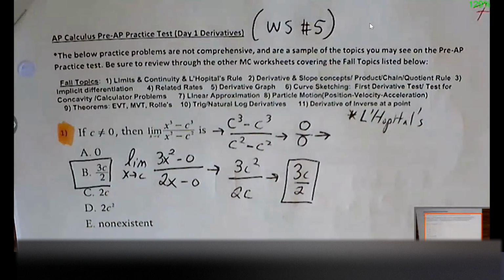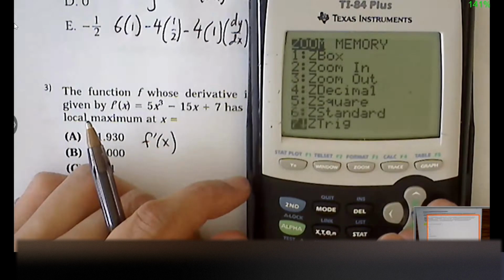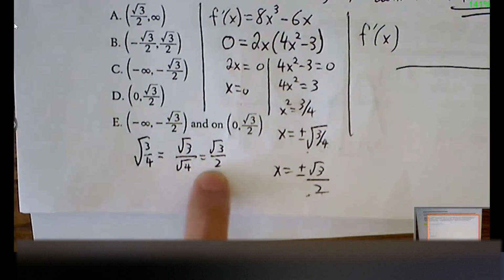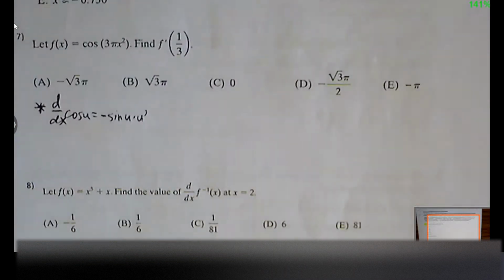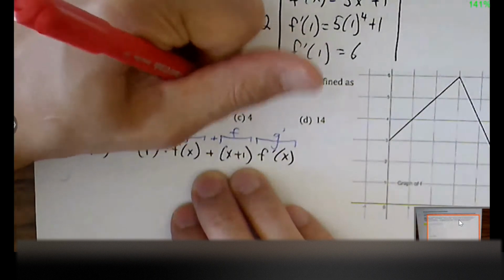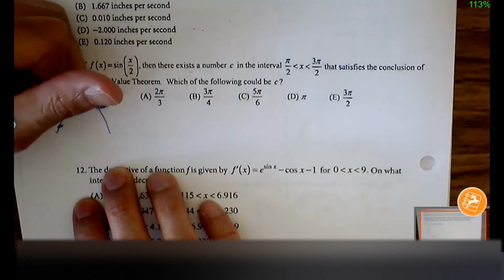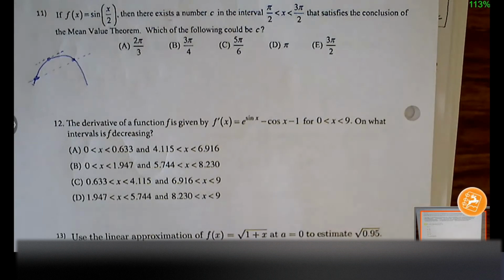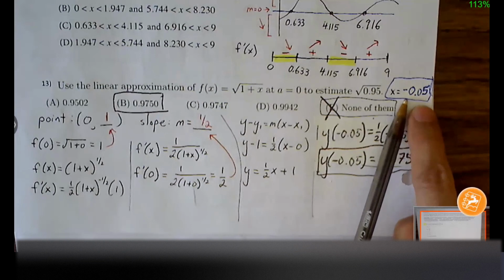Pre-AP Test MC Help Session WS#5 Derivative Topics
Tues 4/27/2021